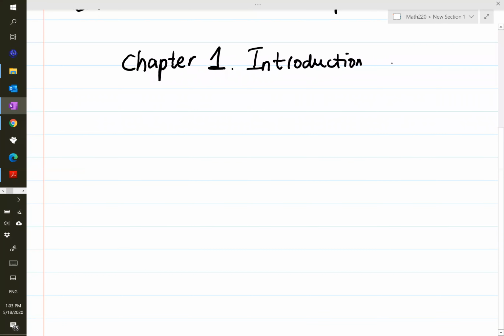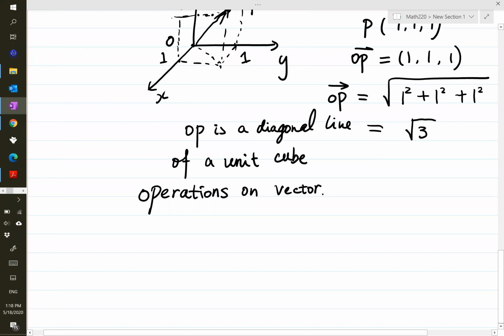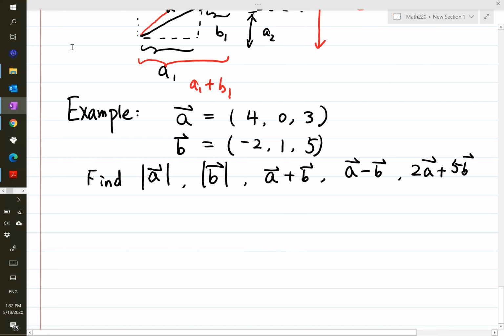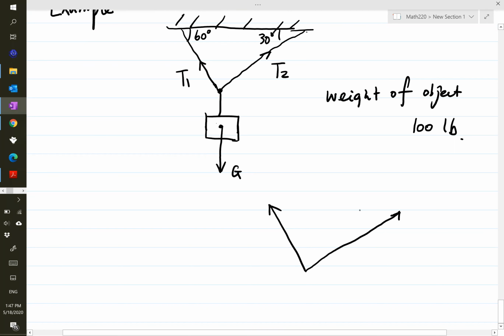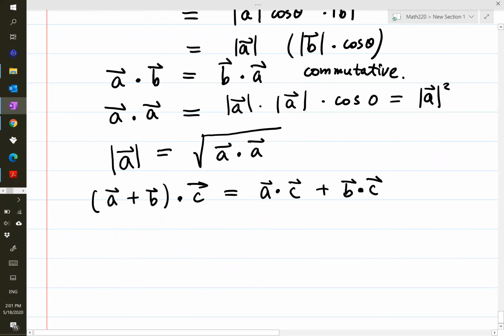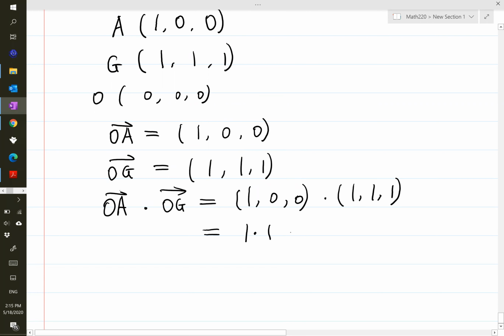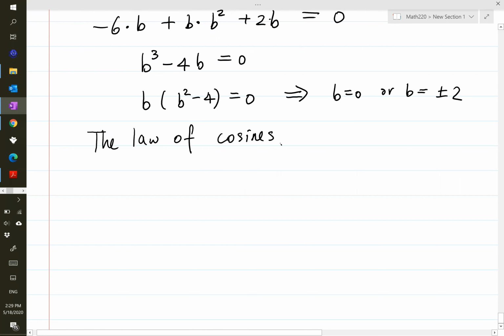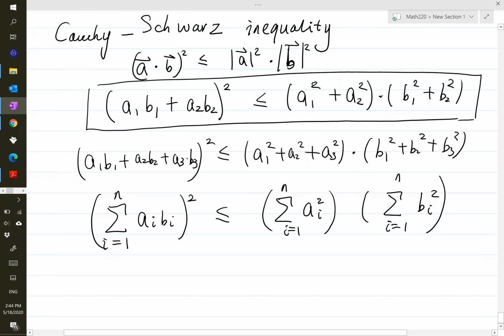Dot Product of Vectors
Introduction to vectors and dot product